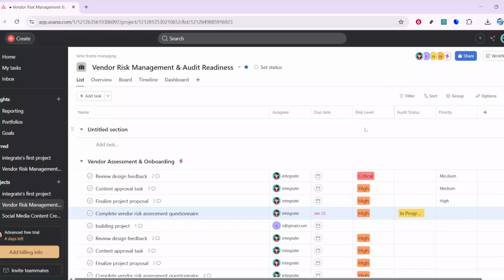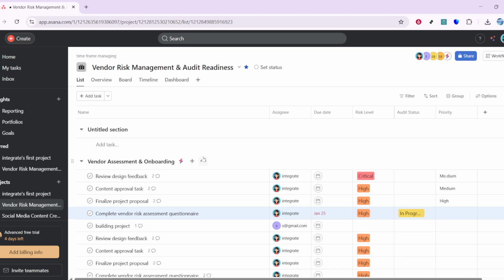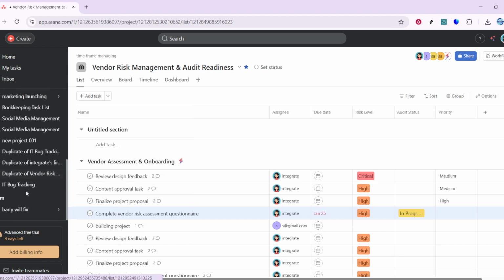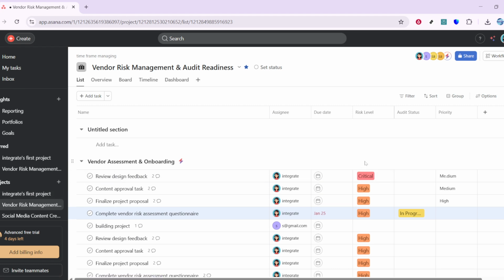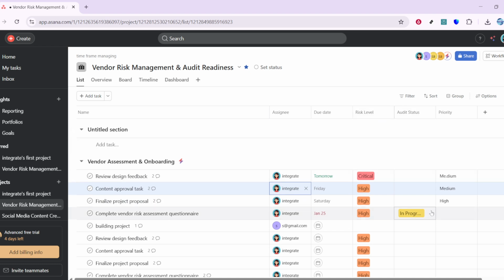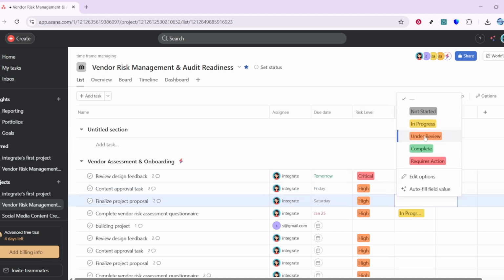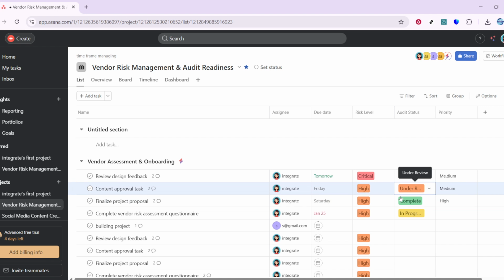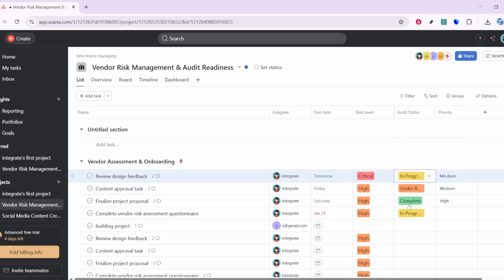How to Track Task Progress in Asana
In this video We will show you How to Track Task Progress in Asana.
Asana task tracking, project management, task management, productivity tips, Asana tutorial, task progress, team collaboration, workflow optimization, Asana tips, project tracking, productivity tools, managing tasks, digital organization, task tracking software, productivity hacks, Asana for teams, task organization, work management, online project tools